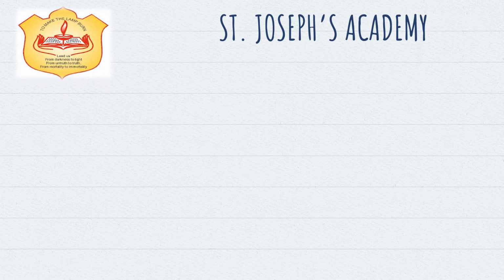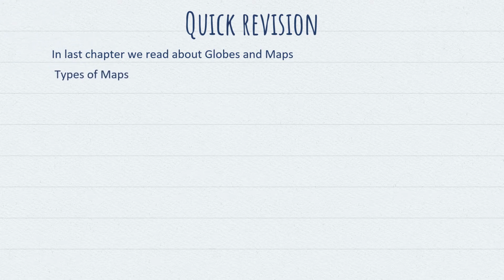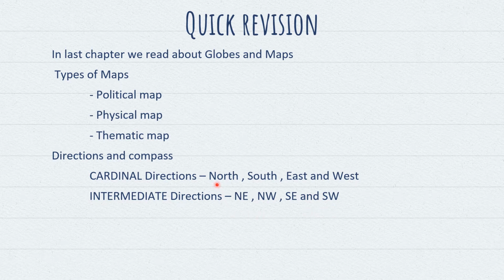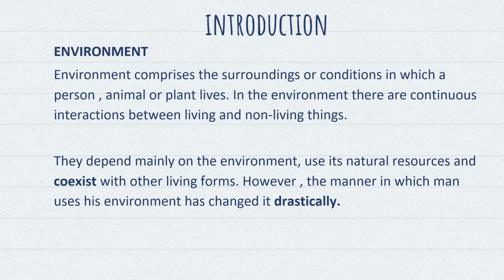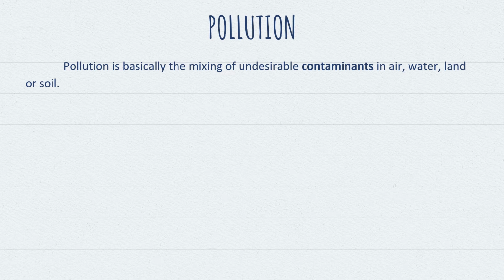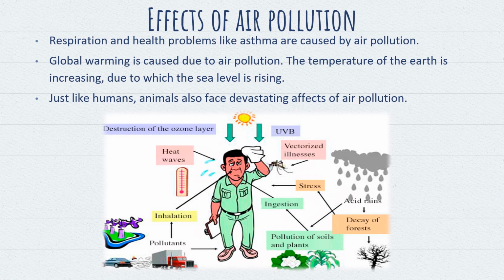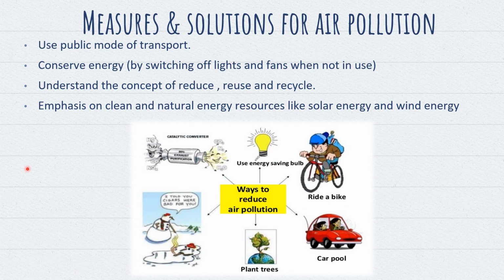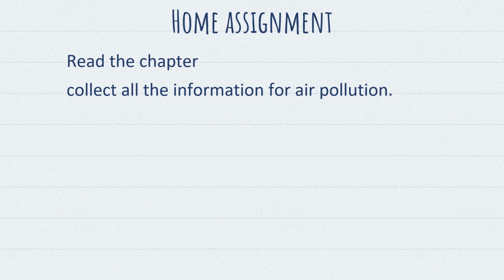Class 3, Social Studies, Chapter 18, Part 1 by Anukriti Gupta